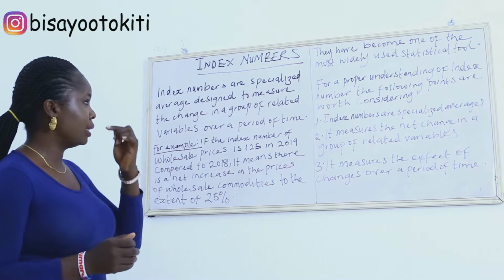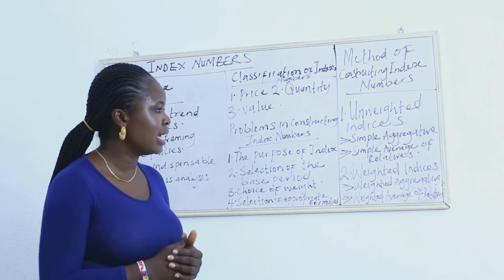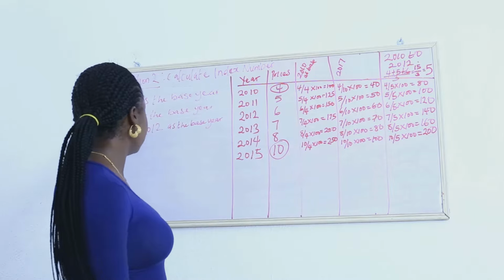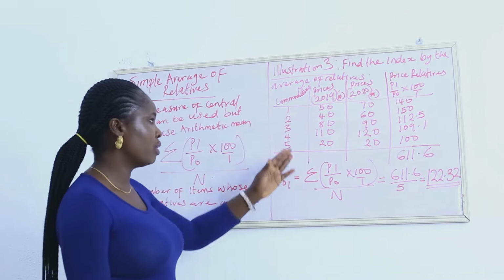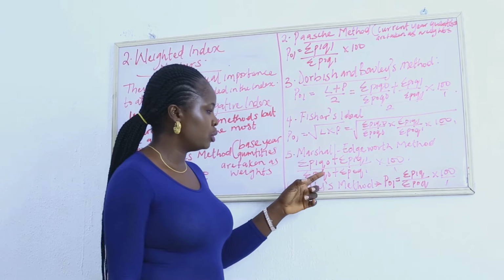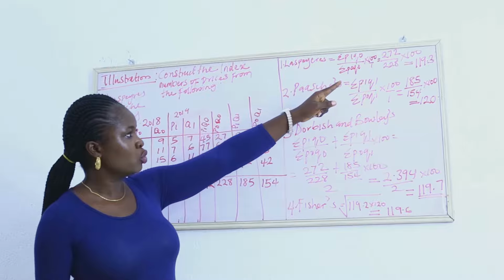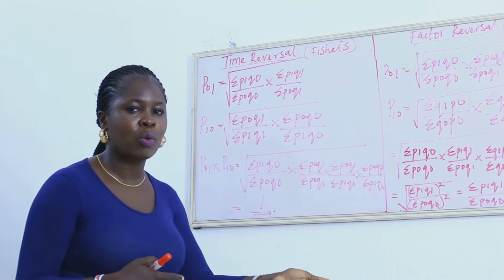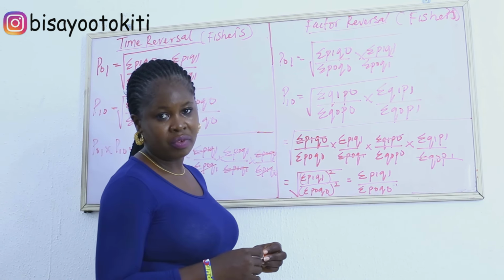INDEX NUMBERS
Index numbers are specialized average designed to measure the change in a group of related variables over a period of time.

They have become today one of the most widely used statistical tool and there is hardly any field where is not used. statistics index indexnumbers numbers specialized average